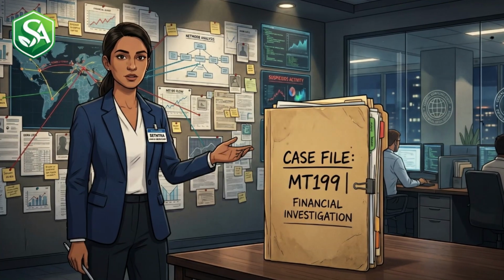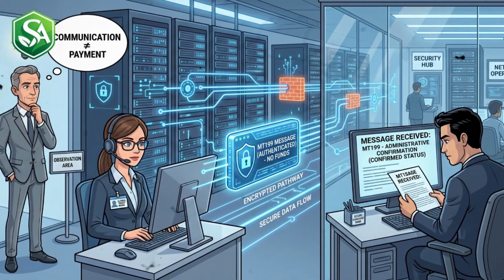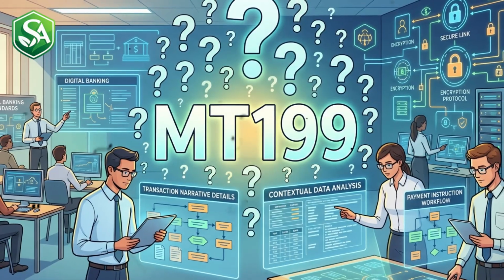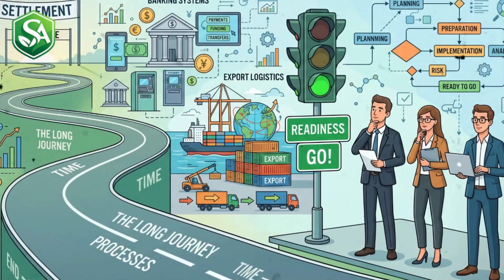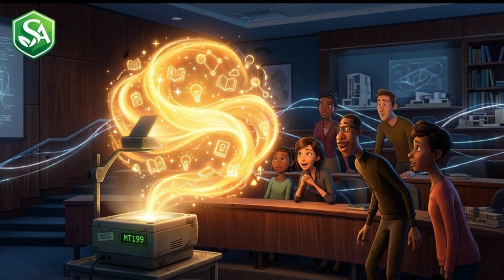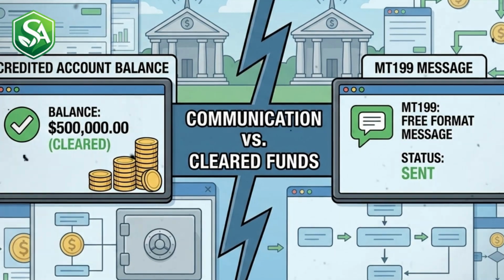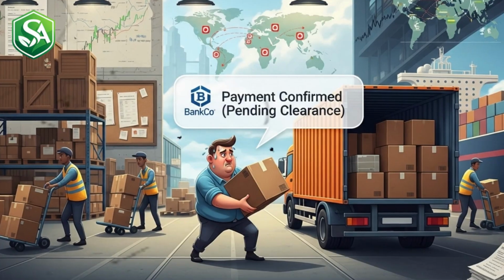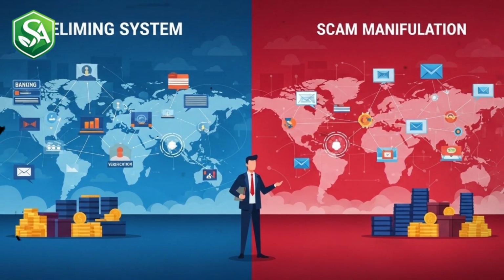MT199 Explained: The Hidden Message Banks Use to Communicate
Most people have heard of MT103. Very few understand MT199.

That knowledge gap has created confusion, costly mistakes, and countless misunderstandings in international business, trade finance, and global banking.

In this episode of Sethtra Academy, we break down exactly what an MT199 is, what it is used for, what it can and cannot prove, and why many people mistakenly treat it as proof of payment.

You'll learn the difference between communication and settlement, how banks use MT199 inside the SWIFT network, why verification matters more than documents, and how scammers exploit banking terminology to create false confidence.

Whether you're a business owner, exporter, importer, banker, freelancer, consultant, investor, or simply curious about how international banking works, this video will help you understand one of the most misunderstood SWIFT message types in global finance.

Knowledge protects money.

✅ What MT199 actually is
✅ Why MT199 is a SWIFT communication message
✅ Difference between MT199 and MT103
✅ Why MT199 is NOT proof of payment
✅ How banks use MT199 in real operations
✅ MT199 and SWIFT GPI relationship
✅ How scammers misuse MT199 terminology
✅ Verification vs documentation
✅ International trade payment risks
✅ How professional businesses verify banking claims
✅ Common MT199 misconceptions
✅ Banking communication explained simply

📚 References & Research
- ISO 20022 Financial Messaging Standards
- Bank for International Settlements (BIS)
- Financial Action Task Force (FATF)
- International Chamber of Commerce (ICC) Banking Commission

Sethtra Academy does not provide legal, banking, investment, compliance, or financial advice.
Banking procedures, SWIFT message handling, compliance reviews, and payment processing vary by institution, jurisdiction, and transaction type.
Always verify information directly with your financial institution before making business, trade, or financial decisions.